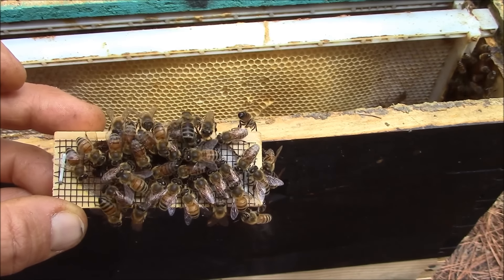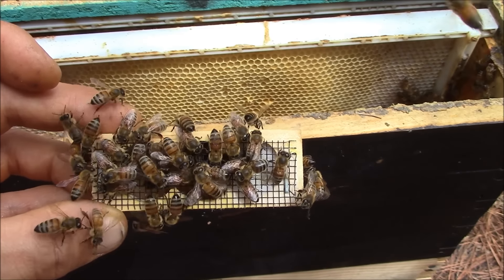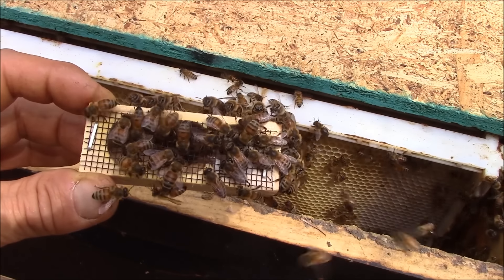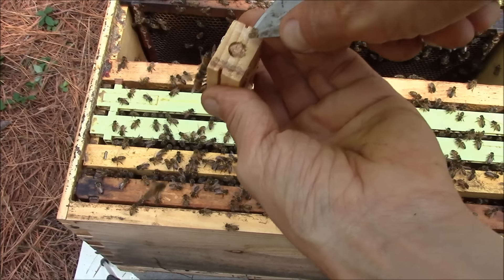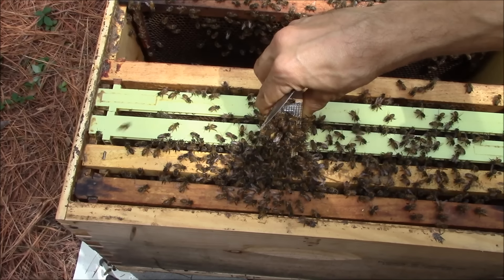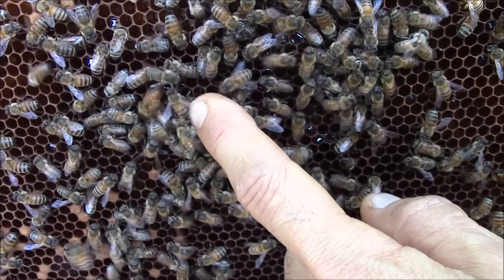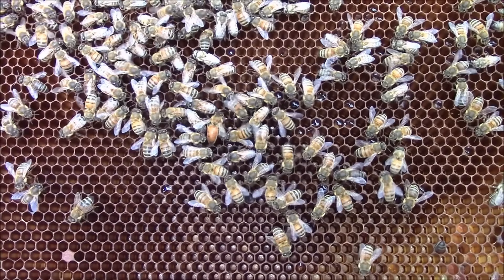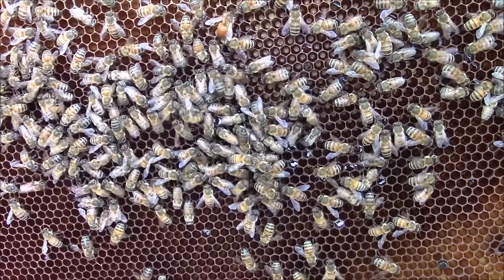How Bees Beehave When They Accept the New Queen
If you enjoyed my channel & would like to support it, a donation of any size would be greatly appreciated and would mean so much!

This is my XMR address:

84QaDDL4Scb9yCYKaHAYtKcN9C2NVFKjxE7Eoc2za3yz3uXb48sqXhSXNZMrSCneBTWGXRDGcfy8NM3krtPMnTaoPJKgQf3